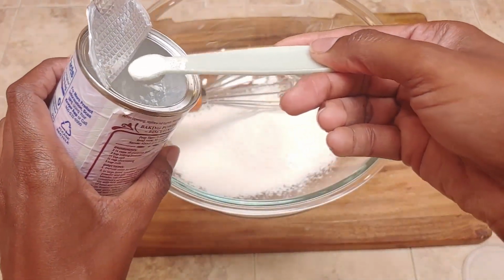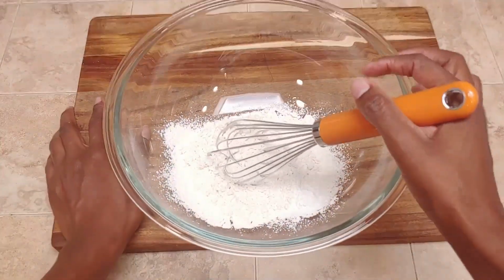Fluffy Vanilla Cupcakes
Have you ever wondered how to make ultra fluffy, soft and moist vanilla cupcakes? This simple cupcake recipe is full of delicious science!